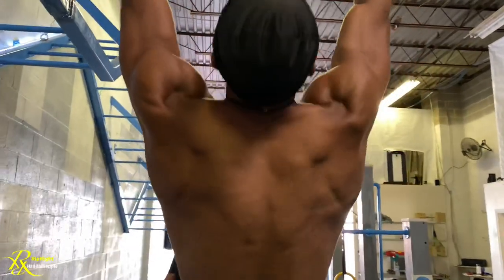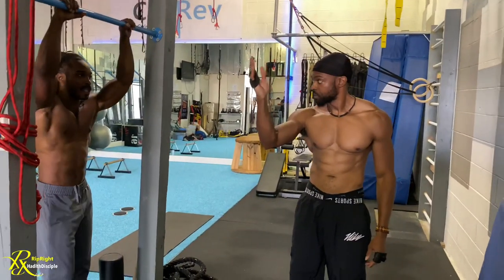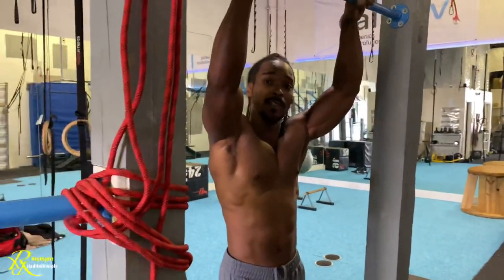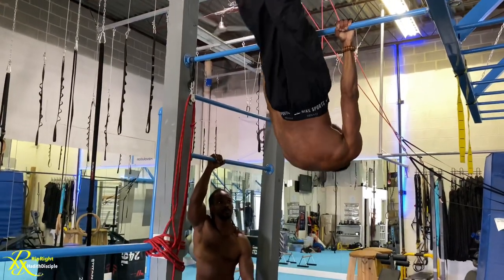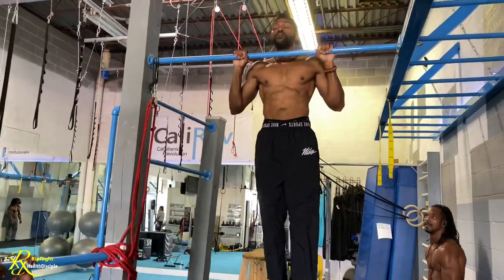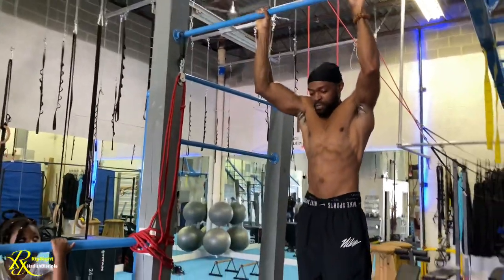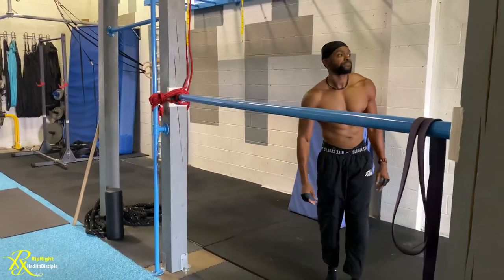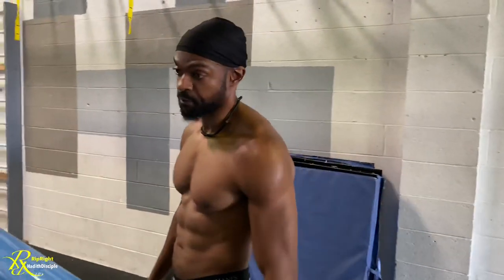FRONT LEVER TUTORIAL | How To A-Z - Free & Duke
WORKOUT PROGRAMS AND ONLINE COACHING AVAILABLE